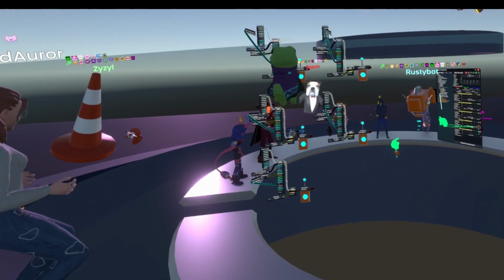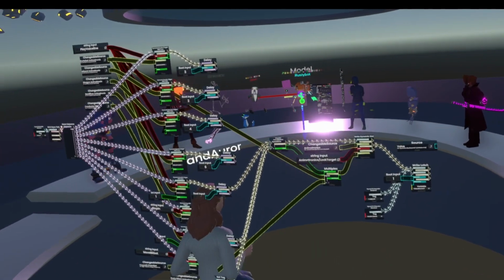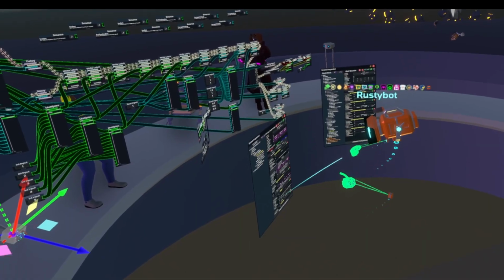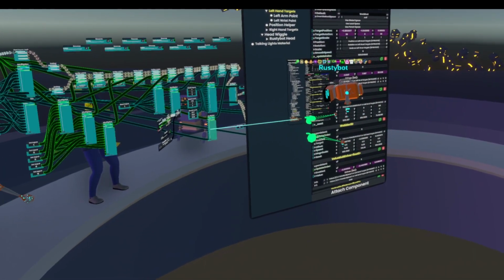Save the Ring Tour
This is a presentation by Rustybot, the lead of the creator of the Resonite MMC24 experience called Save the Ring.  The presentation was preceded by a guided tour of the world, which was not recorded.